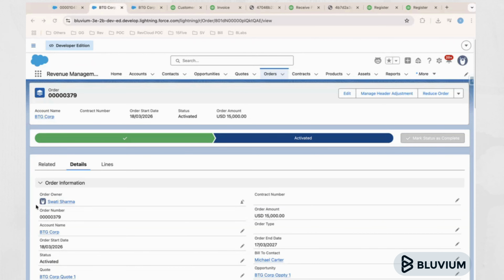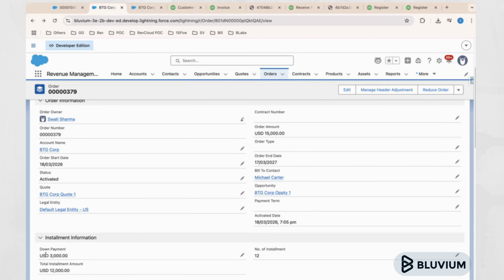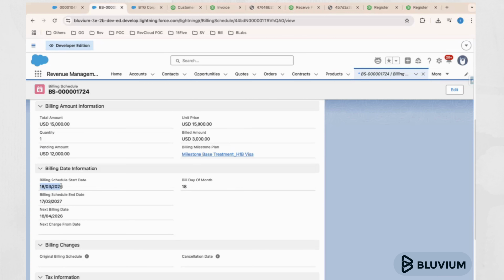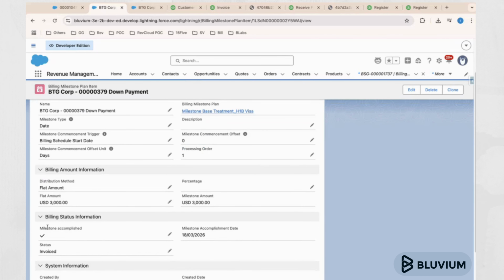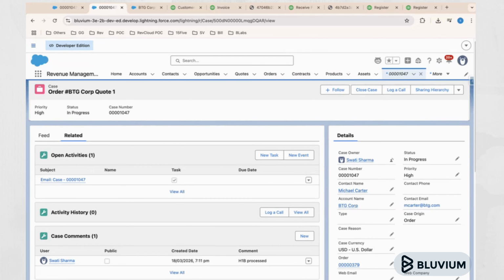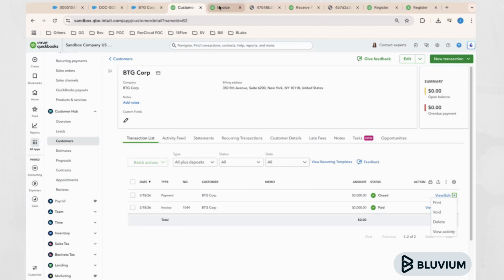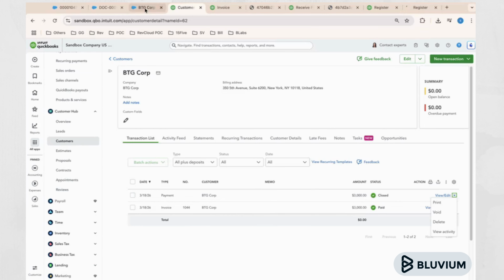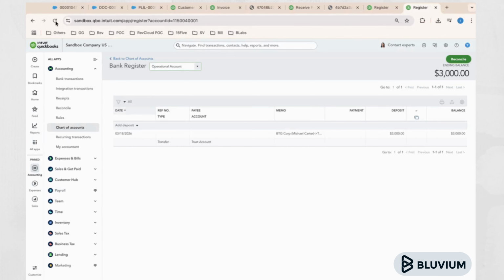Salesforce - Quickbooks Milestone Billing Demo | Bluvium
In this demonstration, we walk through a seamless integration between Salesforce Revenue Cloud and QuickBooks to manage milestone-based billing and automated accounting for trust accounts.

Using an H1B visa service as an example, we show how to handle complex billing structures involving down payments and installments, ensuring that funds are correctly allocated from trust accounts to operational accounts once service milestones are met.

Key features covered in this demo:
- Milestone Billing Structure: How to configure down payments and monthly installments within Salesforce Revenue Cloud.
- Automated Billing Schedules: Watch how Revenue Cloud automatically generates billing schedules, groups, and milestone plans upon order activation.
- Salesforce to QuickBooks Sync: See invoices generated in Salesforce sync directly to QuickBooks for consistent record-keeping.
- Trust Account Management: Learn how payments are initially deposited into a Trust Account in QuickBooks while the service (Salesforce Case) is still in progress.
- Automated Fund Transfer: A look at the automation that triggers a fund transfer from the Trust Account to the Operational Account once a Salesforce Case is closed.
- Payment Synchronization: How payments recorded in QuickBooks sync back to Salesforce to keep both systems updated.

This solution is ideal for professional services, legal firms, or any business that manages client funds in escrow or trust accounts before revenue is fully earned.

About Bluvium:
We specialize in bridging the gap between sales, revenue operations, and accounting.